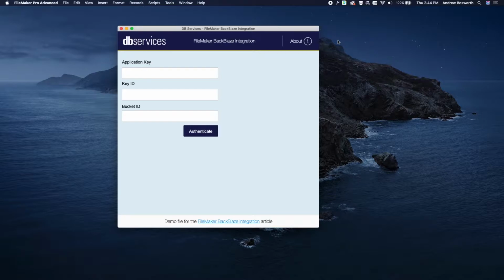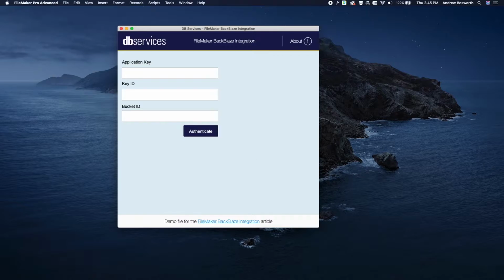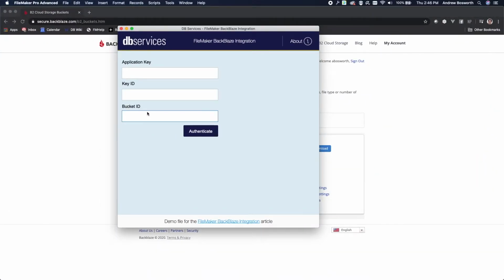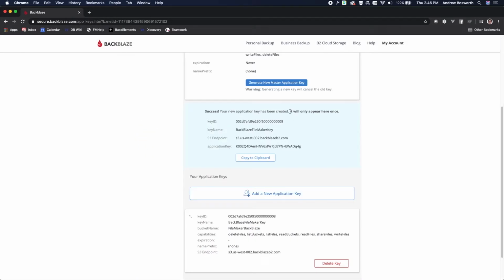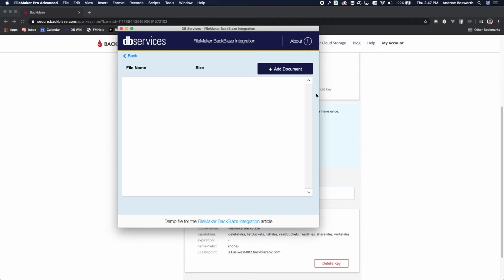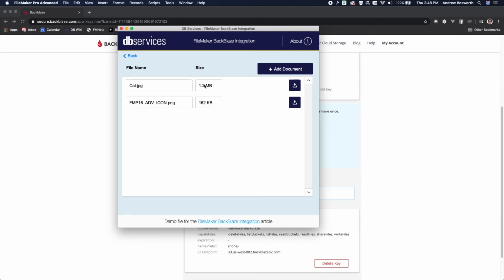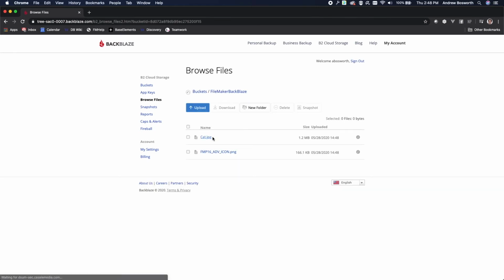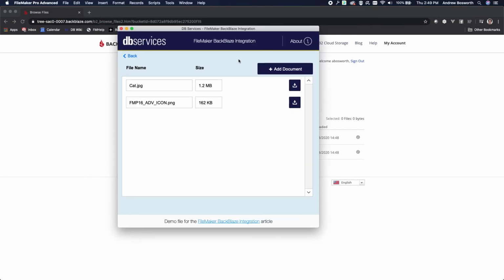FileMaker BackBlaze Integration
Learn how to upload and download files to the cloud from FileMaker by integrating with the BackBlaze B2 Cloud Storage API. Includes a video and sample file.

Read the article and download the sample FileMaker BackBlaze Integration file.